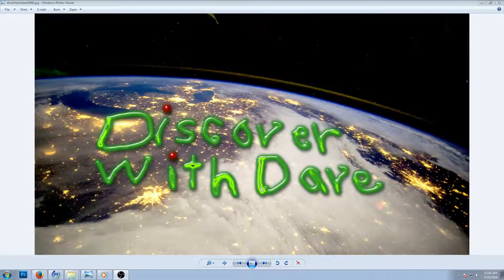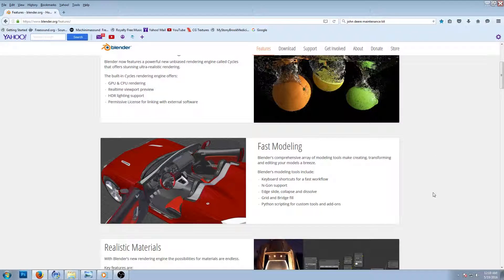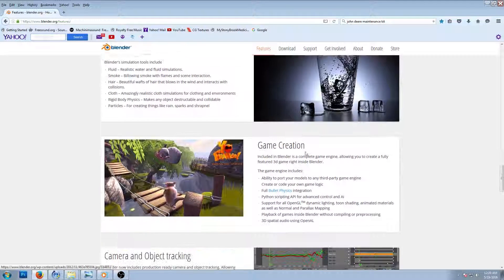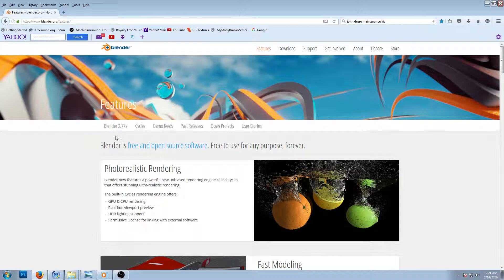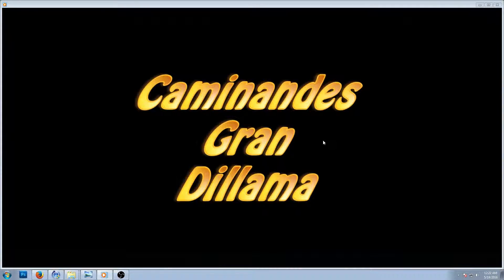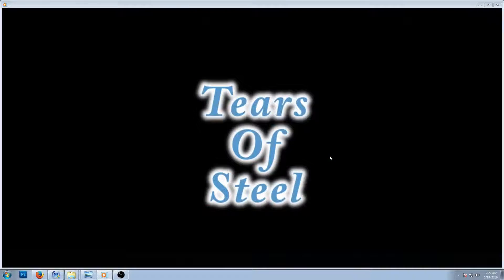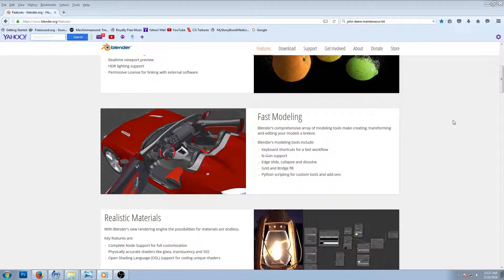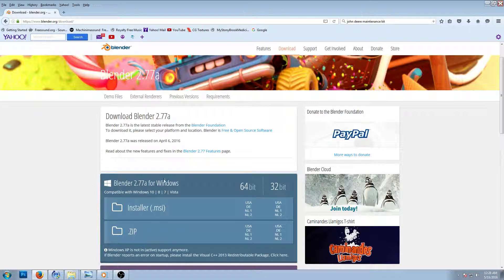"Blender "Free open source Animation software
Blender is a free animation open source software.  It can be used for:
Photo realistic Rendering, Fast Modeling, Realistic Materials, Fast Rigging, ANimation Toolset, Sculpting, Fast UV Unwrapping, Full Compsitor, Amazing Simulations.. Fluid, Smoke, HAir, Cloth, particles,
Game Creation, Camera and Object tracking, Library Extensions, video editing,File formats